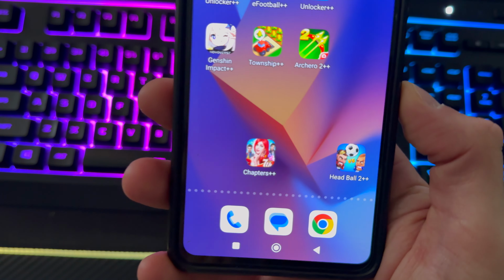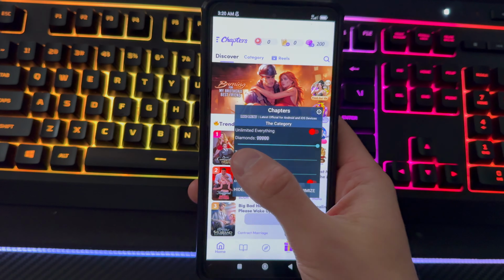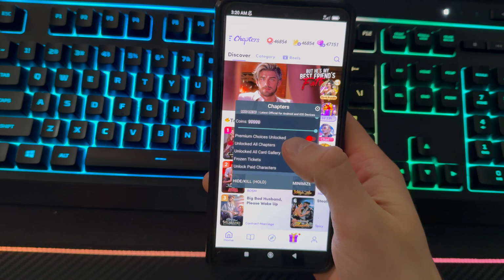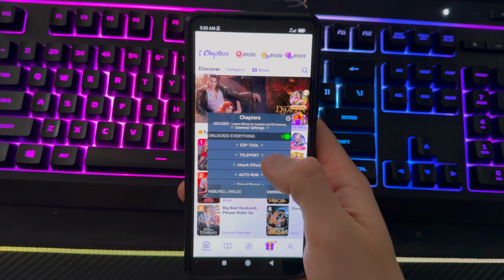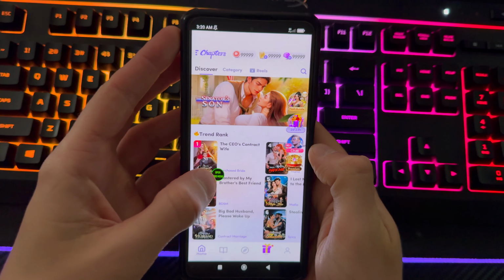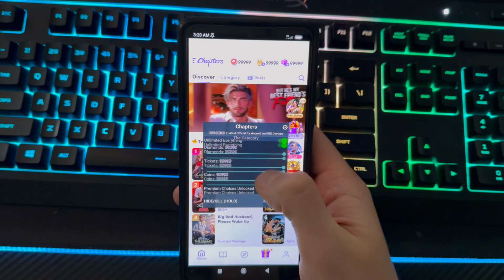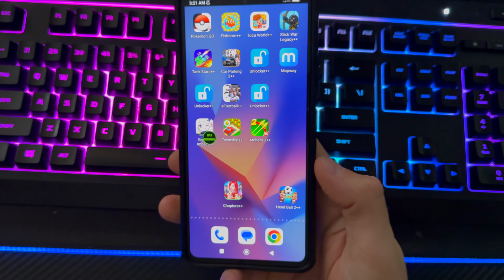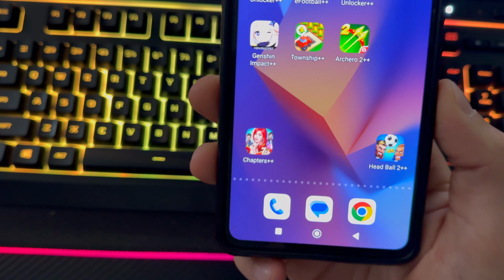Chapters Hack 2026 – How to Get Unlimited Free Diamonds & Tickets on iOS/Android (Mod APK Guide)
In this tutorial, you will learn how to use the latest Chapters Hack 2026 to unlock unlimited free diamonds and tickets on both iOS and Android devices. This step‑by‑step guide covers everything players are searching for, including how the Chapters Mod APK works, how to install it safely, and how to maximize your rewards without spending money.

If you are looking for the best Chapters hack and mod apk methods in 2026, this video is designed to help you.